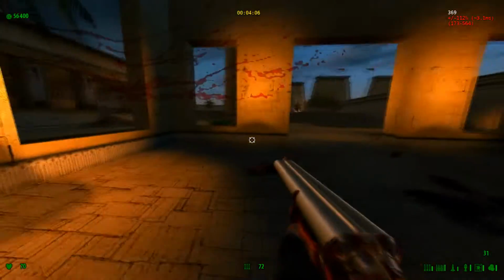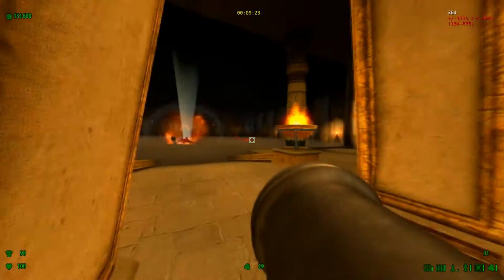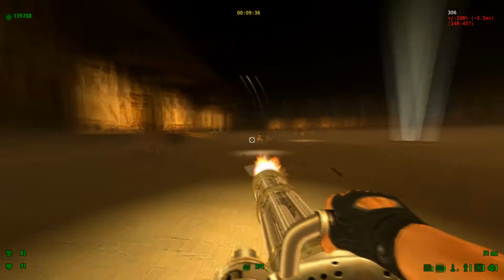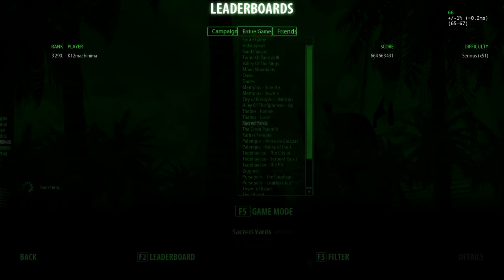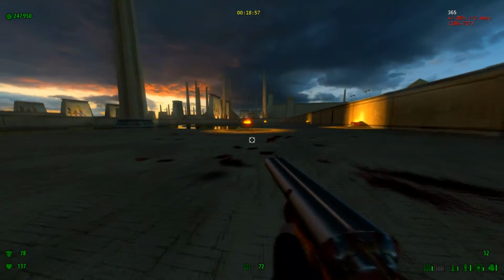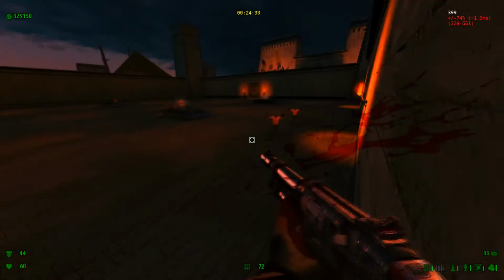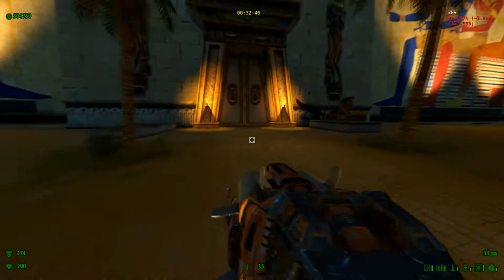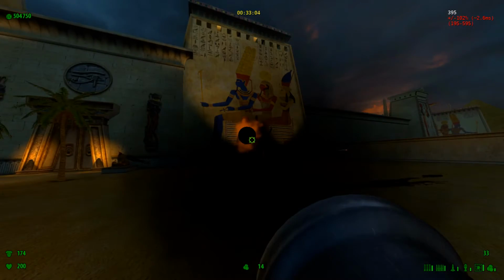Let's Play Serious Sam 1: TFE with Seth: Ep. 12: Serious Salad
I'm the best teacher ever.

(ctrl+f + 'lettuce' = I wasn't full of shit when I made that story up... I mean, I got the details mostly wrong, but I mean, it's the thought that counts)

Recording info:

Recording Software: Bandicam
Editing Software: Vegas Movie Studio 17/Audacity
Thumbnail Creation: Pant.net/GIMP
Mic: Yeti Blu (arm mount with pop filter, and soundproofed corner)

My PC Specs:

-Windows 10, 64bit (OS)
- 16gb G-Skill Ripjaws V Series (RAM)
-ASUS TUF Gaming GeForce GTX 1650 (GPU)
-Dark Rock Slim Be Quiet! (CPUC)
-ASUS AM4 TUF Gaming X570 (MB)
-CORSAIR CX-M Series CX650M (PCU)